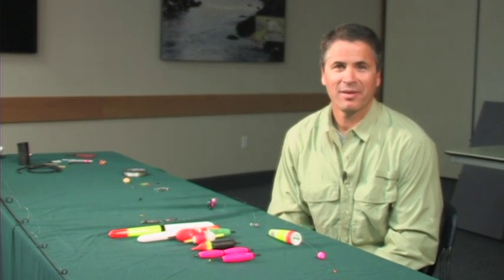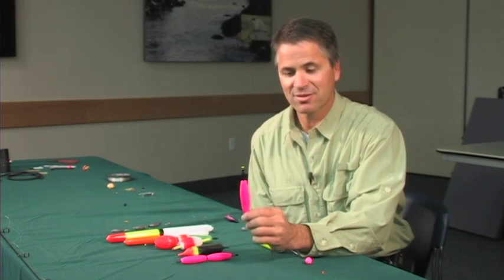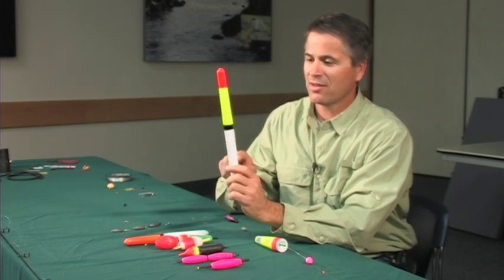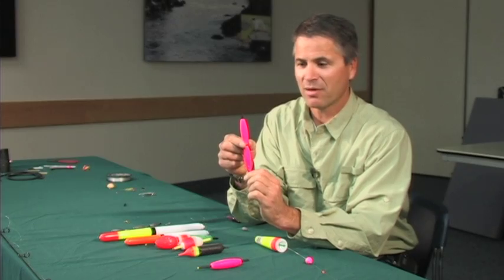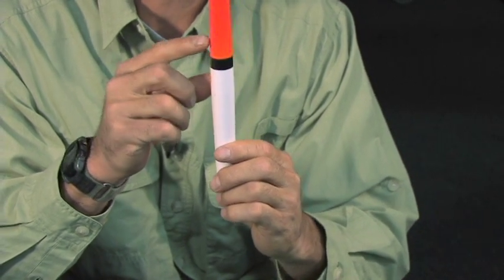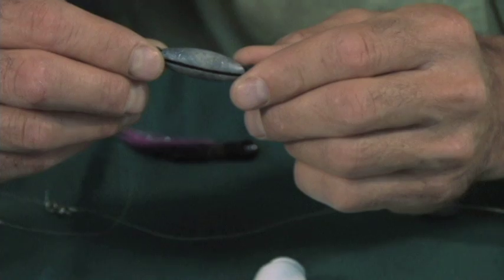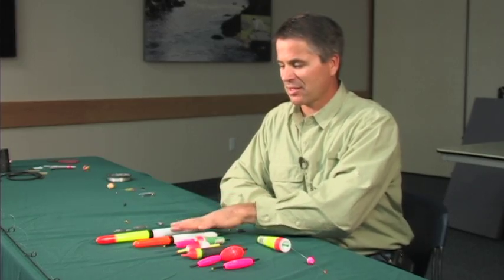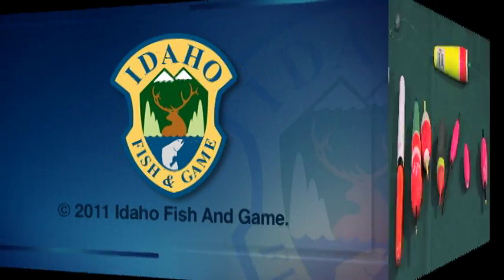Steelhead Fishing - Choosing a Bobber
There's an art to choosing the right bobber when fishing for steelhead.